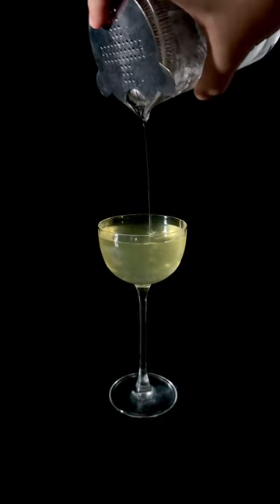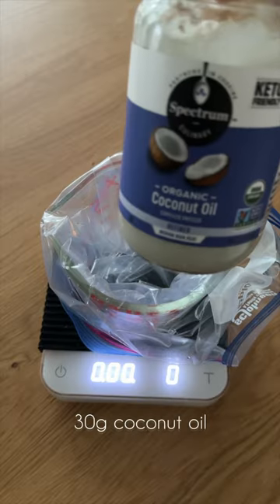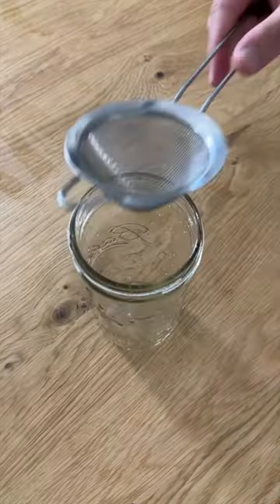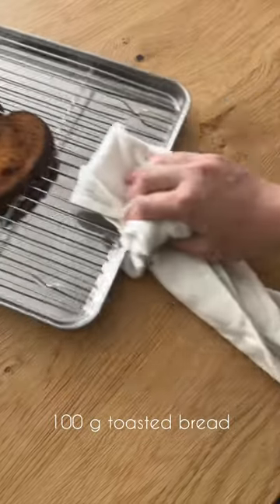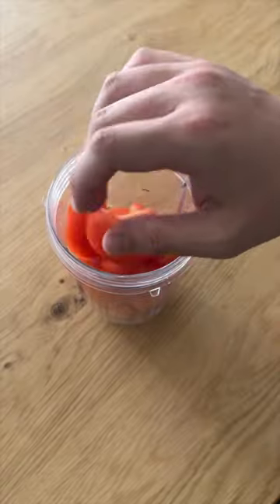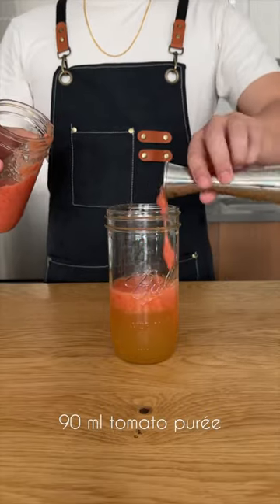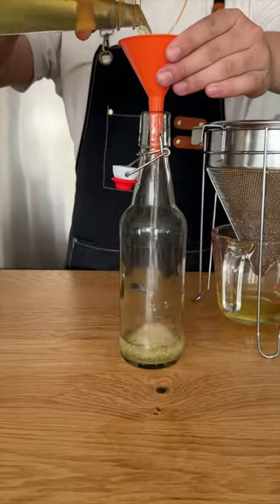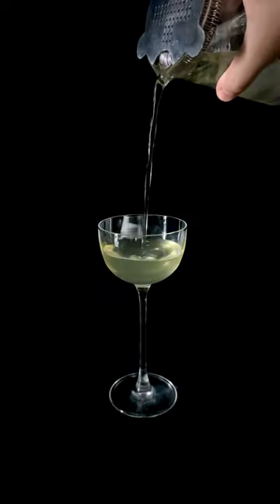Rojo - a pan con tomate but in liquid form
Rojo

Vodka, Irish Whiskey, Tomato, Burnt Toast, Soy Milk, Olive Oil

Pan con Tomate but make it liquid from dead end paradise in barcelona. Rojo- a pan con tomate inspired drink that’s juicy, savory, and tastes like an all around good time. Pretty involved and def up my alley.

It’s so cool to see the level of thought and involvement going into the cocktail. I don’t know when I’ll be in Barcelona next but I honestly can’t wait to try all their drinks when I get there.

180 ml | 6 oz Tomato Infusion

30 ml | 1 oz Lemon Juice

90 ml | 3 oz Tomato Puree

60 ml | 2 oz Bread Syrup

60 ml | 2 oz Soy Milk (Recommend something a little more bean flavored other than Silk if you’re in the states)

Saline solution

Add first 4 ingredients to a container, then pour into a container filled with soy milk. Allow the drink to curdle, then filter strain. To serve, add 100 ml | ~3 oz of milk punch to a mixing glass with ice, add saline to taste, stir down, and then serve into a small coupe glass. Garnish with a few drops of olive oil

Tomato Infusion

250 g Vodka

100 g Irish Whiskey

30 g coconut oil

15 g sundried tomatoes

Add ingredients to a vessel. Leave vessel in immersion circulator at 60C/ 140F for 2 hours. Strain, then leave resulting mix in freezer. Coconut oil should coagulate into a disc. Strain again.

Bread Syrup

100 g Burnt Bread

300 g Sugar

400 g water

Burn Bread. Blend. Strain